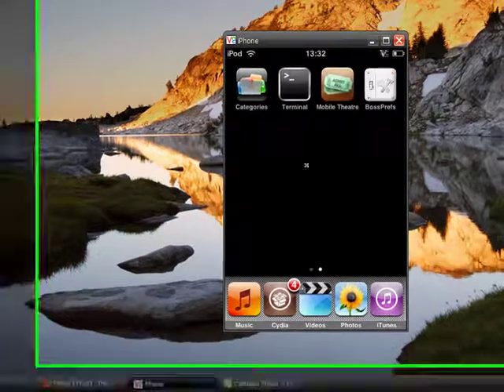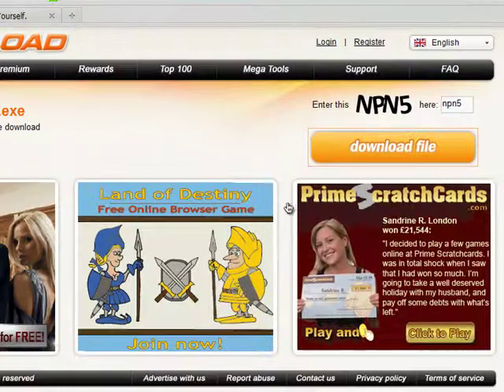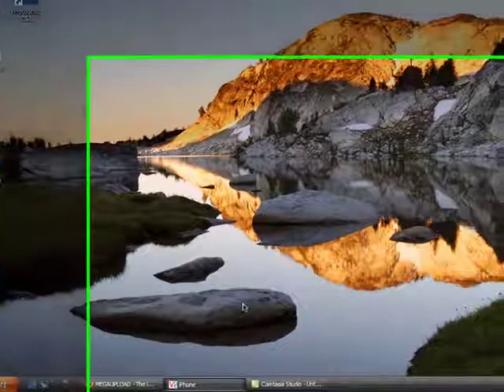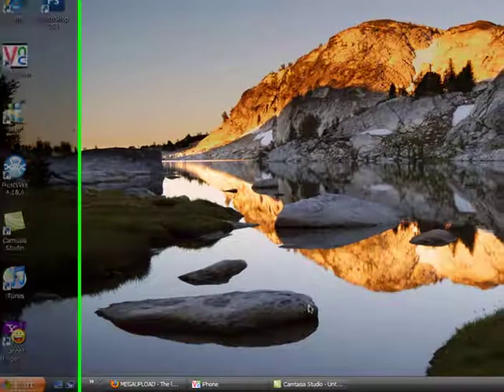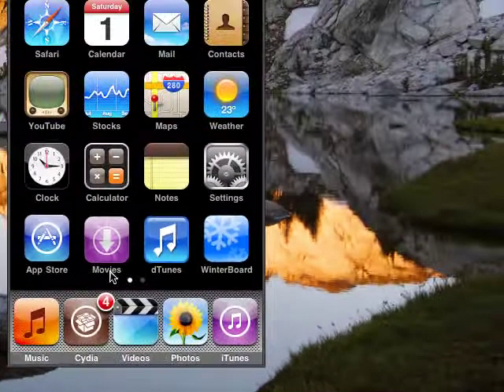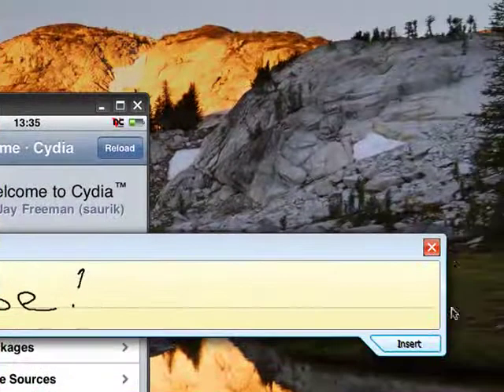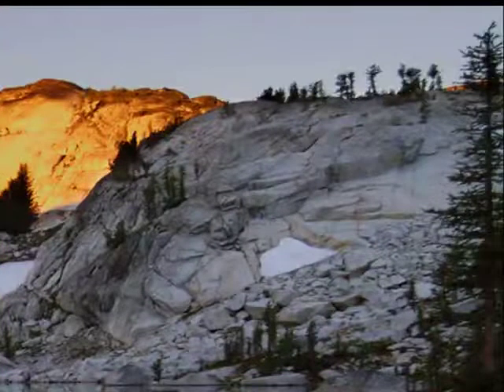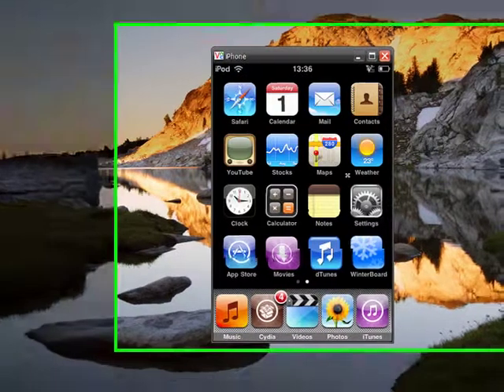How to get vnc viewer for ipod touch 2g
Hi, Hope this video helps. Sorry for all the moving of the camera. I dont really want everyone to see my ip adress.

Read!
The megaupload file doesnt work so i have out the file is megashare. Hopefully this one will work.